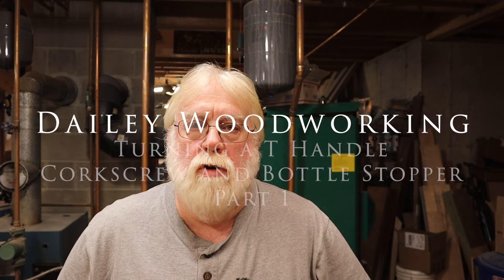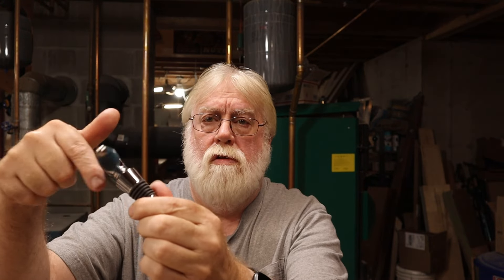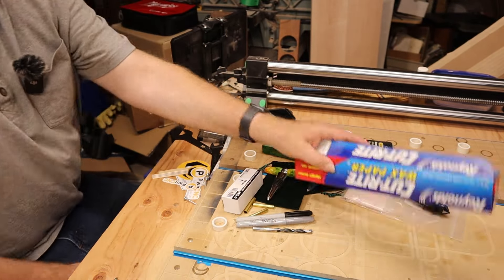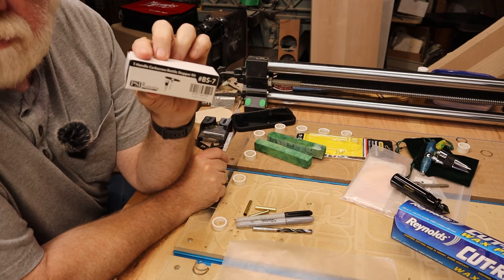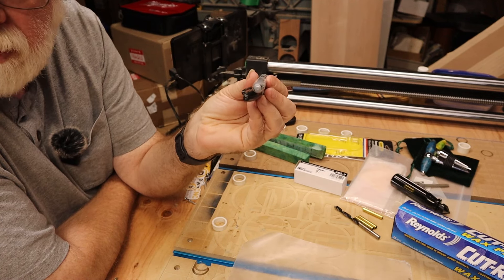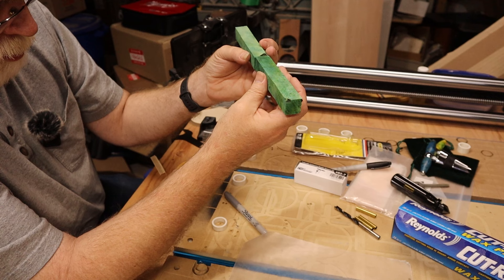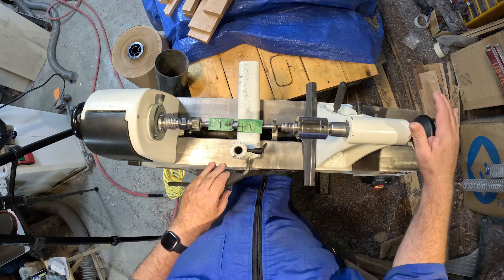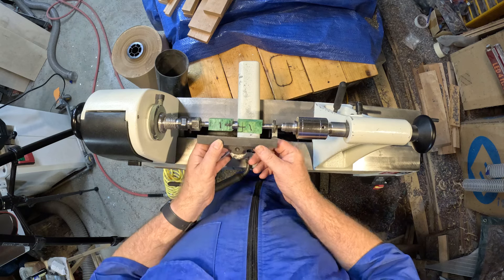T Handle Corkscrew and Bottle Stopper Part 1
This is part one of how to make a T Handle Corkscrew and Bottle Stopper Combination. This has been one of our most popular products since I started making them in 2006.

By day I am a woodturner/woodworker .

Some of the things that we used in the making of this video.

BS7 Bottle Stopper/Corkscrew Kit
Box Elder Burl Pen Blank
Bushing for BS7
Drill Bit, 7mm brad point
189 grit shop roll sand paper
Drill Center Vise
#2 MT Maxi-Mandrel
Barrel Trimmer with Carbide Head
CA Glue
Accelerator for CA Glue
Wax Paper
Silver Metallic Sharpie
Black Sharpie

Canon EOS M50 Mark II
GoPro Hero 11
DJI wireless microphones
ISOtunes PRO 2.0 Bluetooth Earplug Headphones

Our address:
Dailey Woodworking